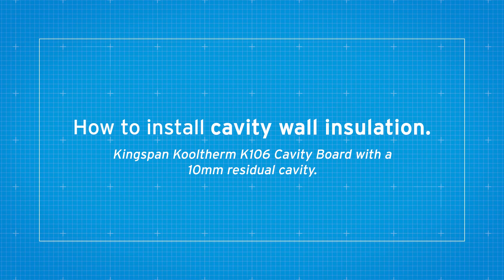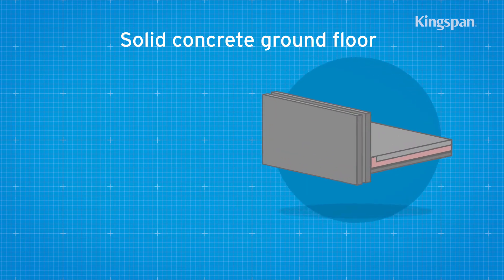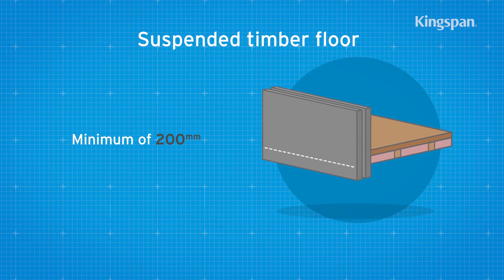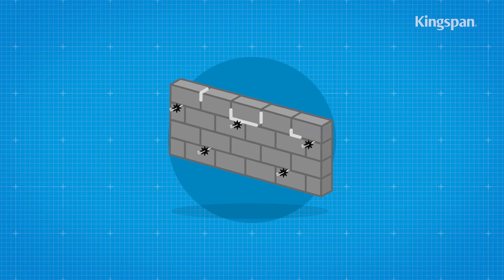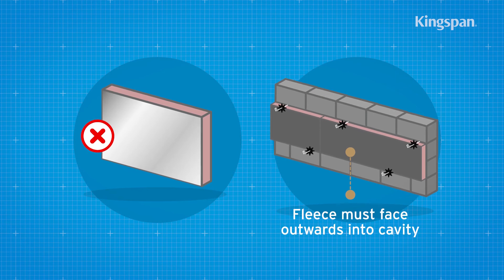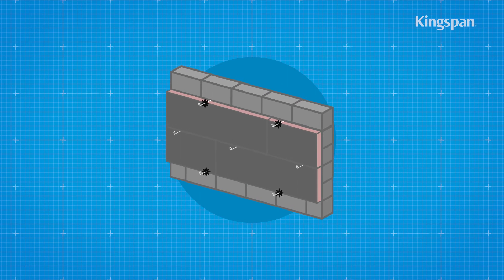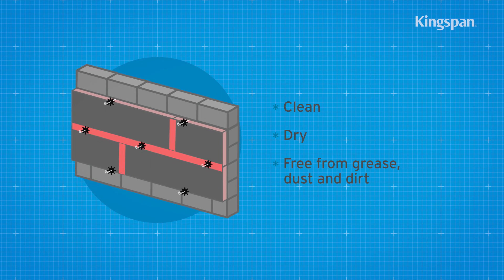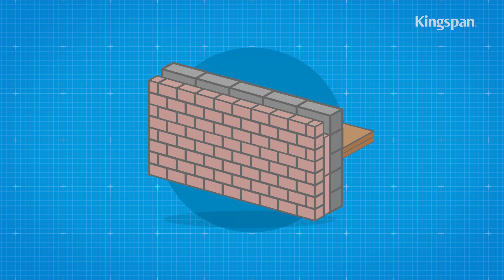How to install cavity wall insulation with just a 10 mm cavity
Guidance on how to install Kingspan Kooltherm K106 Cavity Board cavity wall insulation. If you are looking for partial fill cavity wall insulation, please refer to the video on Kingspan Kooltherm K108 Cavity Board instead.